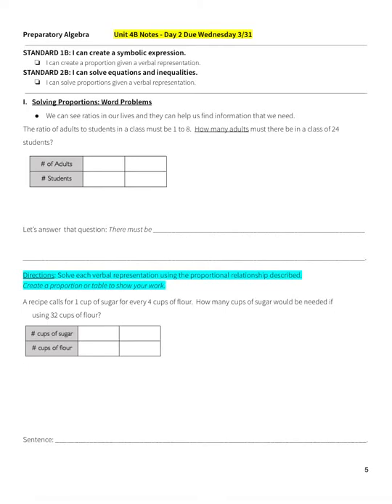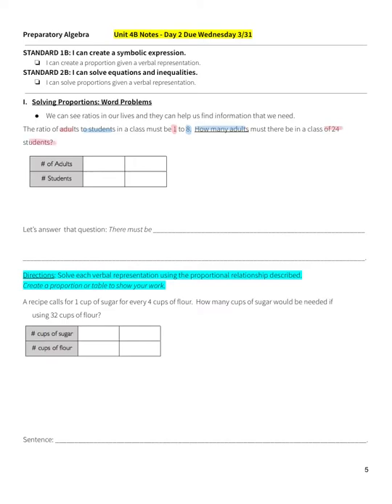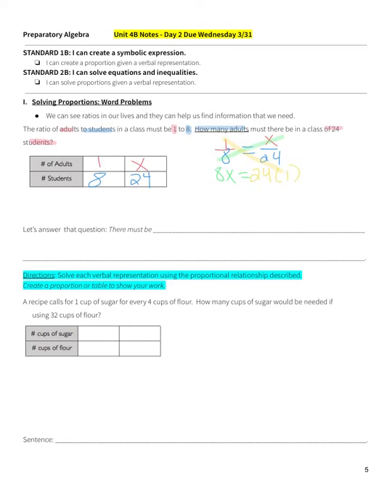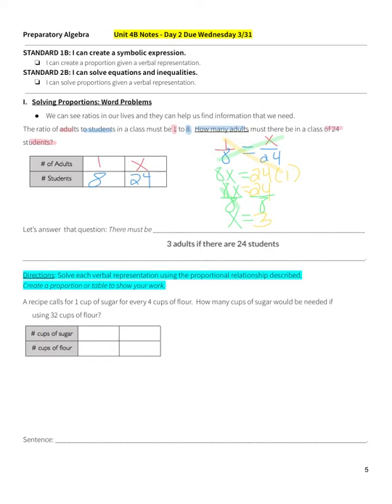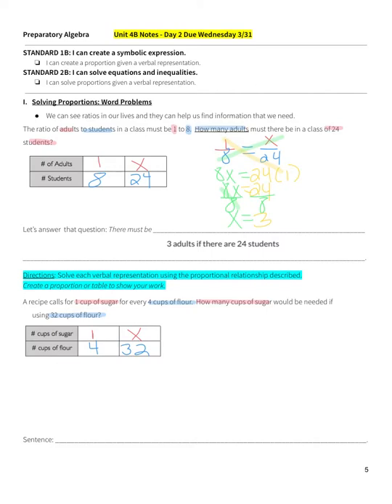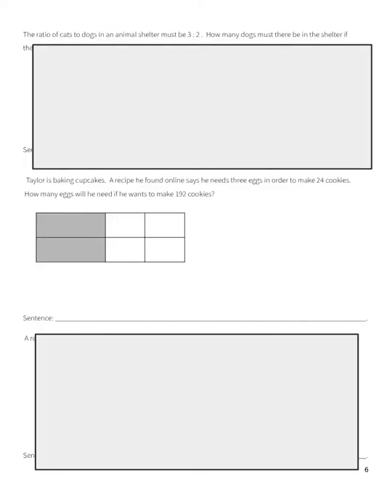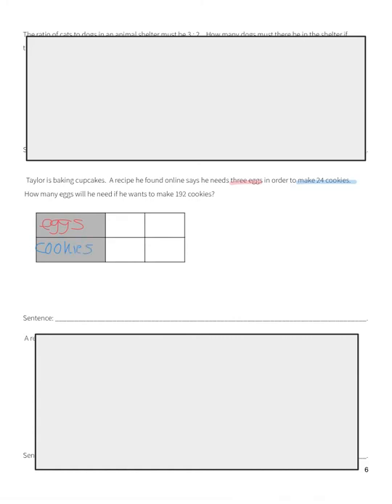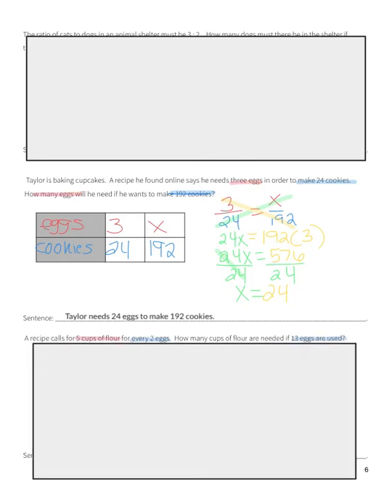Unit 4B Day 2 Video Notes